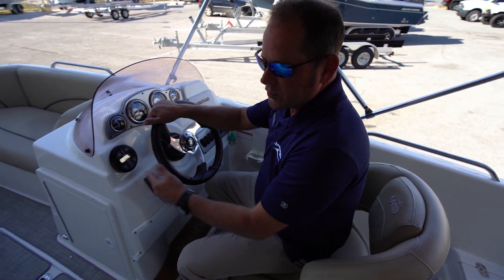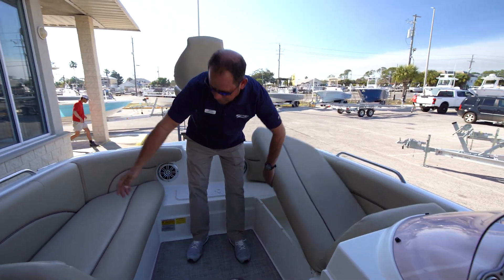2019 NAUTICSTAR 193 SC | MARINEMAX PANAMA CITY BEACH, FL